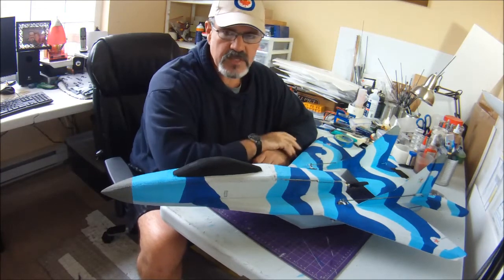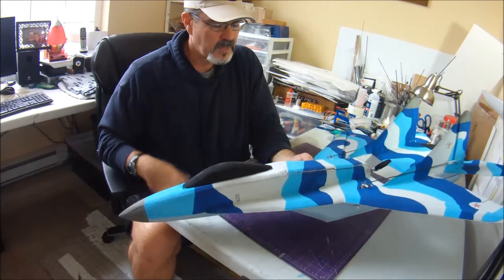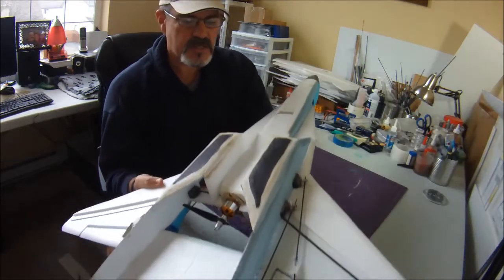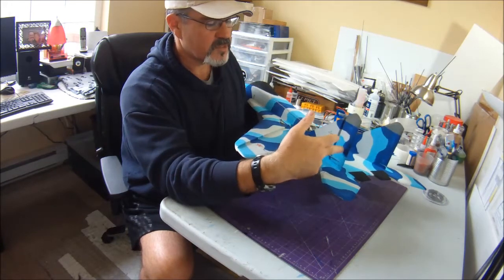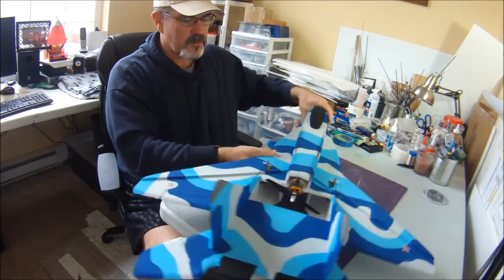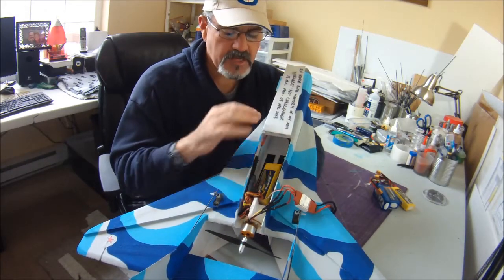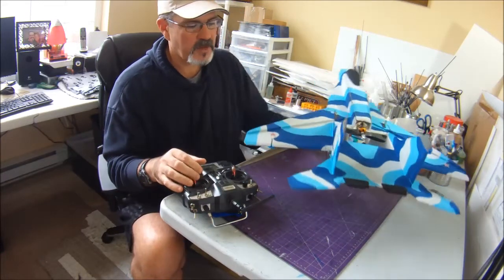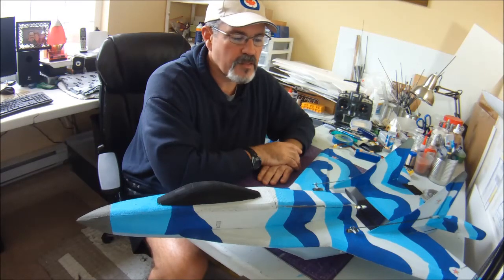NAMC Mig-35 Walkaround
A walkaround video of the new NAMC Mig-35, discussing it's unique scale features and what makes it "the most precise park jet in the world" as Dave Powers from RCPowers calls it.  Also I discuss a few tips for setup and balance I have learned through building several prototypes and accumulating several hundred test flights with the NAMC Mig-35.

It is now available for sale at our new website, build instructions, background document are all available through this We encourage you to go check out our website, we are very proud of how it is shaping up and we hope that if you looking for an amazingly precise and aerobatic park jet that you will give the NAMC Mig-35 a try.

Cheers,

Scott